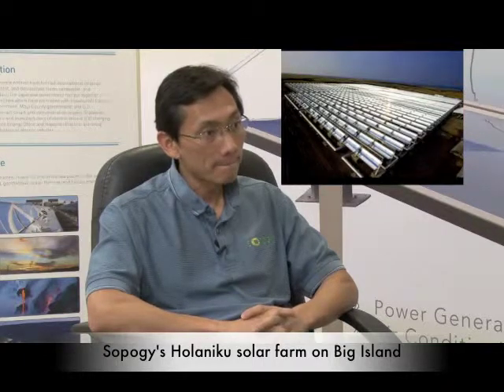Clean Energy Series - Sopogy (solar)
Darren Kimura of Sopogy defines what his company is doing in the clean energy field and the impact this type of technology has all over the world. Produced by Jacob Kamhis.